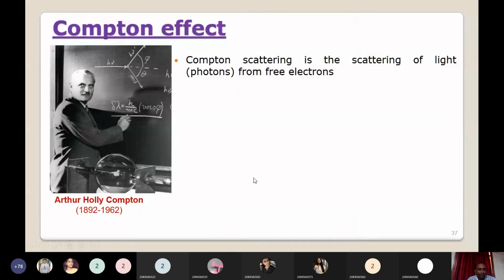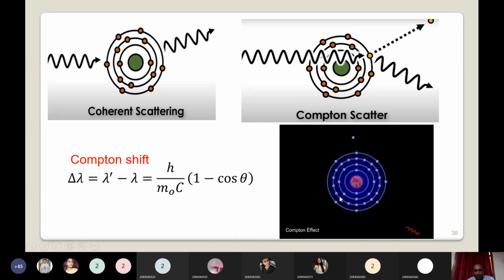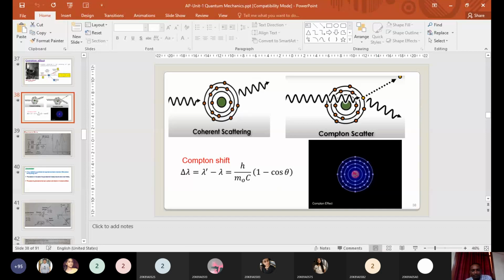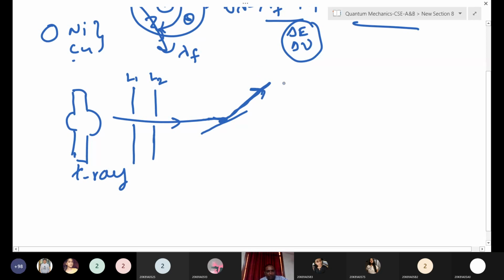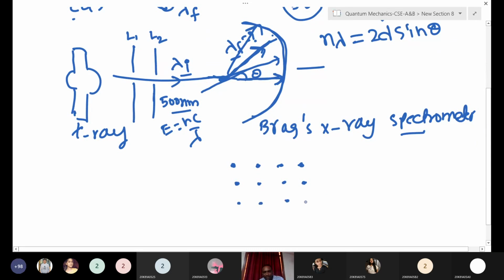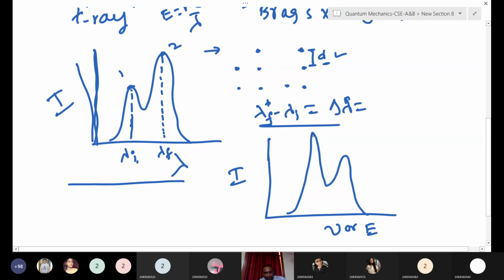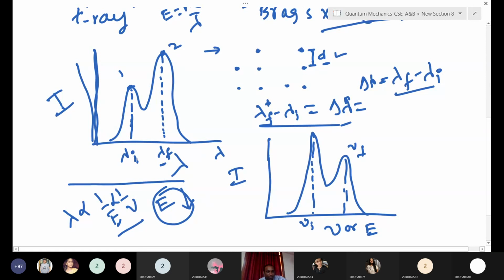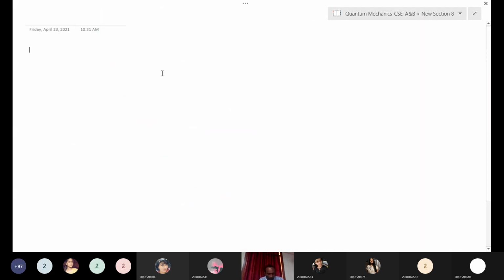Compton's Effect- Quantum Mechanics || UG Level || L-6